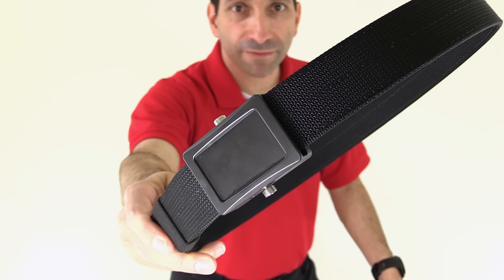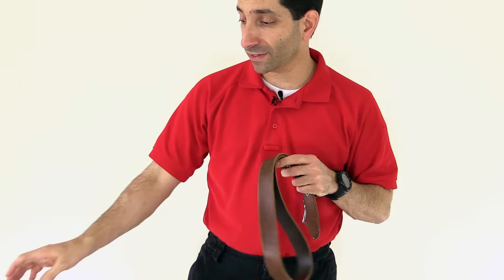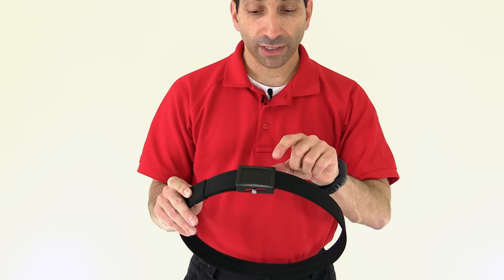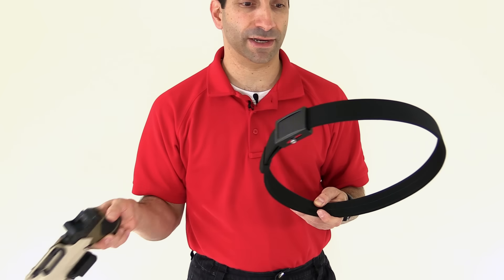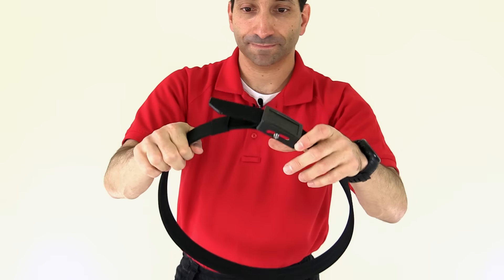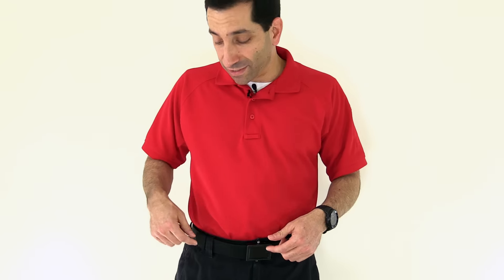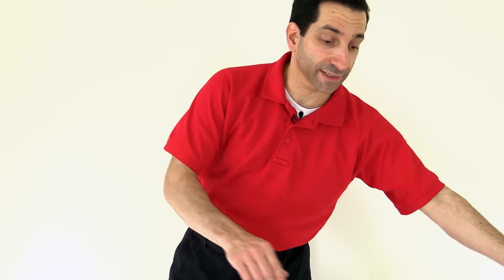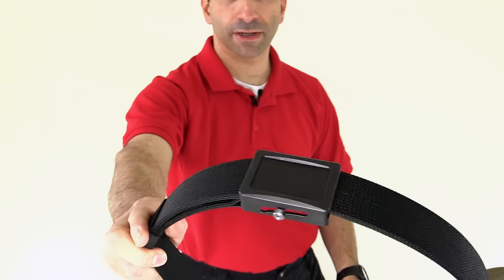Ares Gear - Aegis Belt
The Aegis Belt from Ares Gear is a great load carrying EDC or just general use belt!